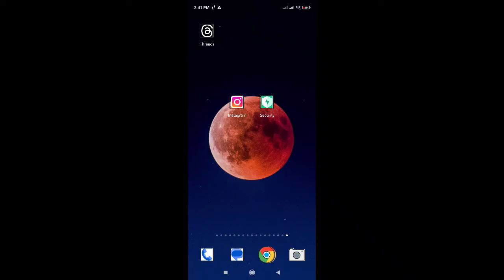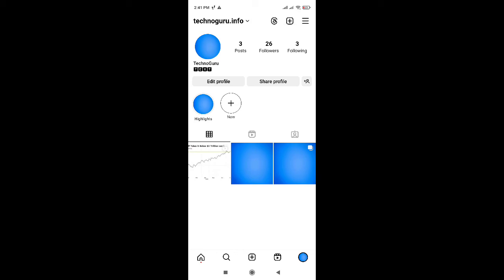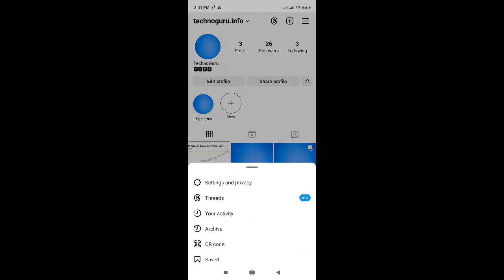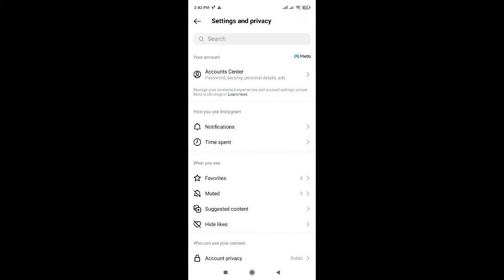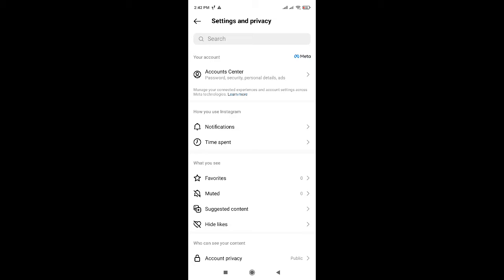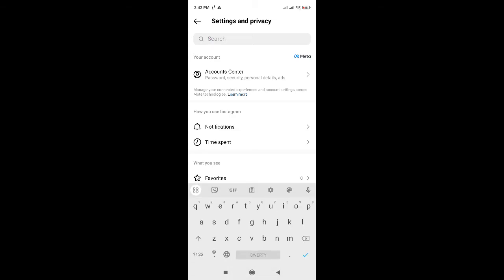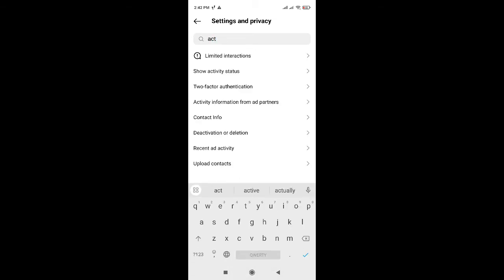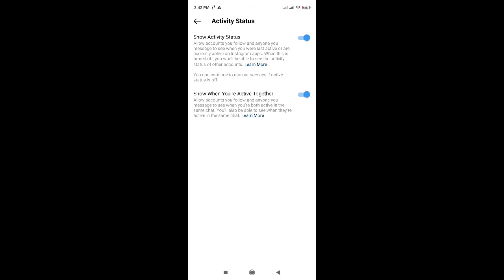How to Stop Showing Online on Instagram App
In this video I'll show you how to stop showing online on Instagram so you appear offline. If you want to hide your activity status, watch this tutorial to the end.